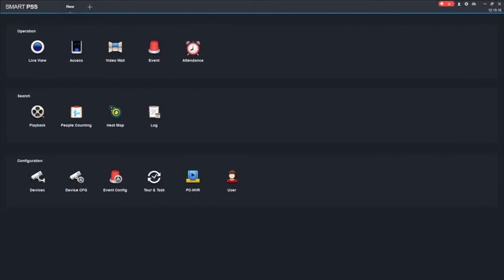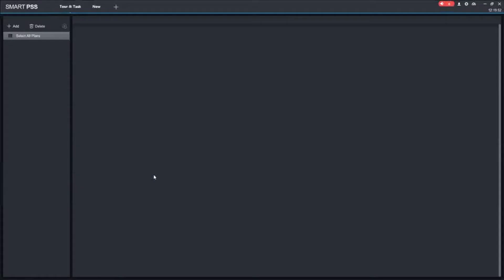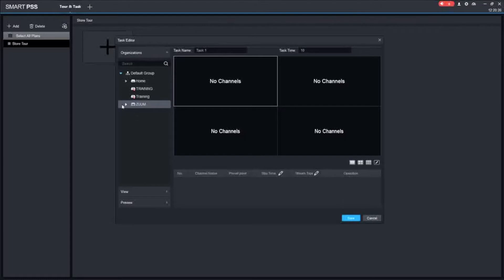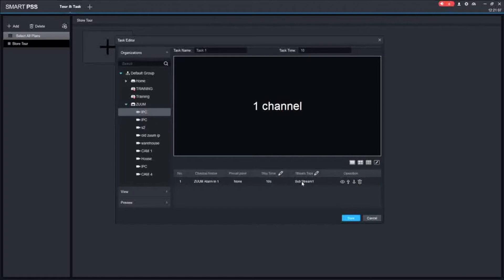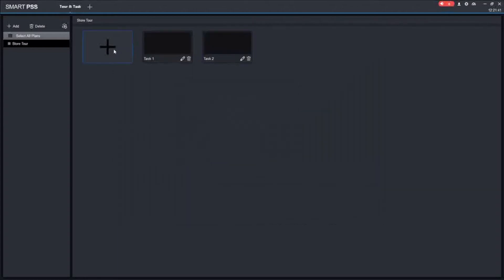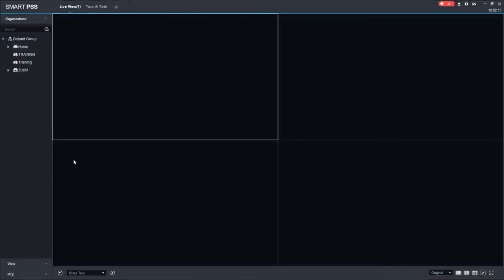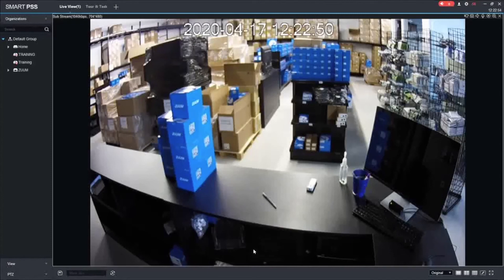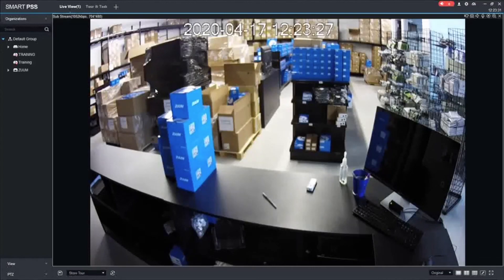Set Up Tour On Smart PSS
This video will show you how to set up different cameras in different views like 4 at a time or 9 at a time or more and automatically switch between these different views you set up on Smart PSS. (Tour)